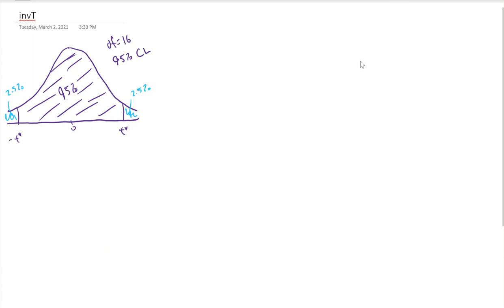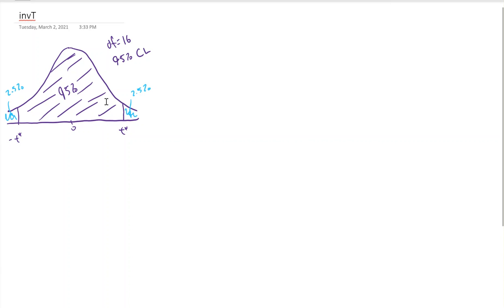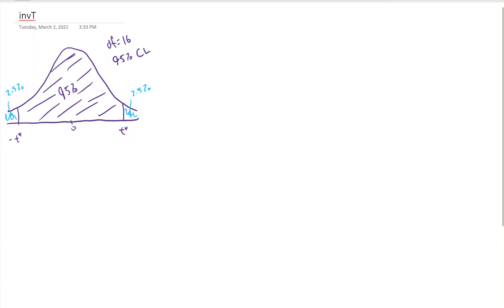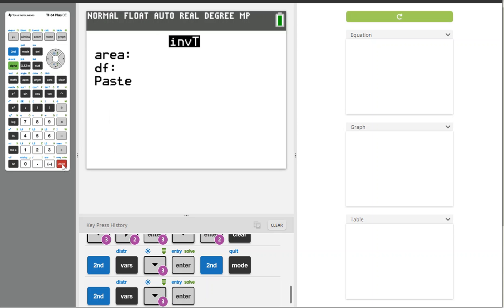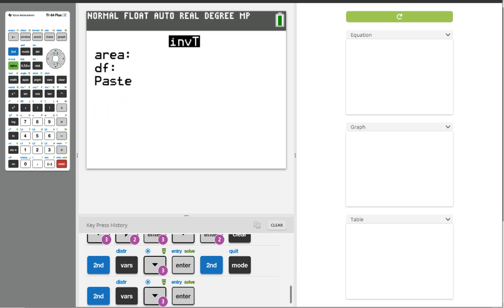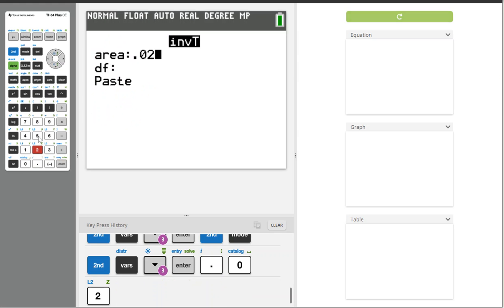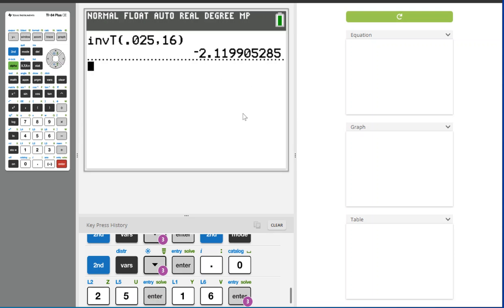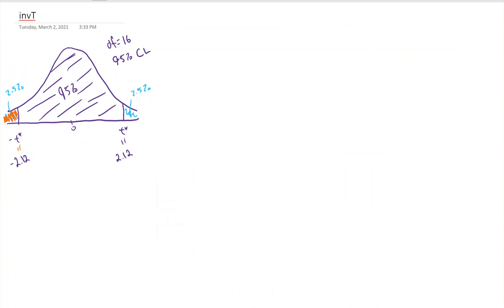invT | TI-Tips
In this video, I show how to use the invT function on the TI-84 calculator. To use this function, you must know the area to the left of the t-value you want to find as well as the degrees of freedom of the t-distribution. You plug numbers into the function as follows, invT(area, df). This is particularly useful for finding critical values.